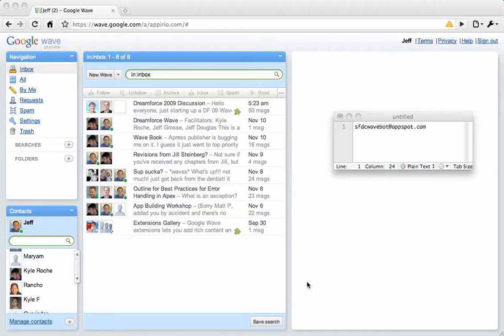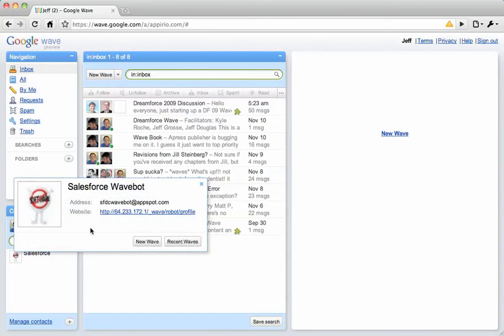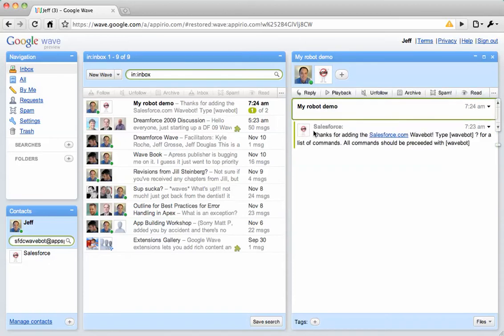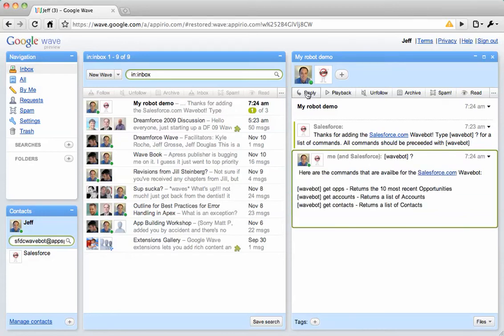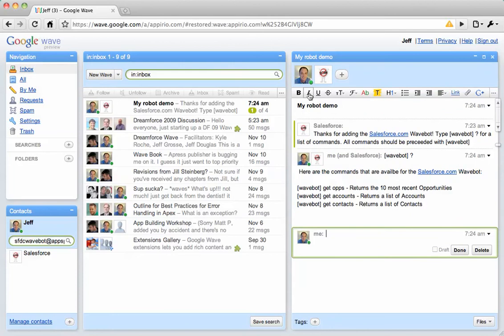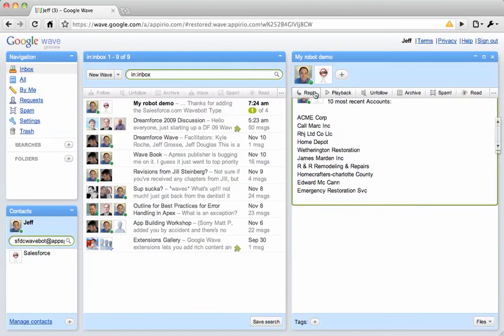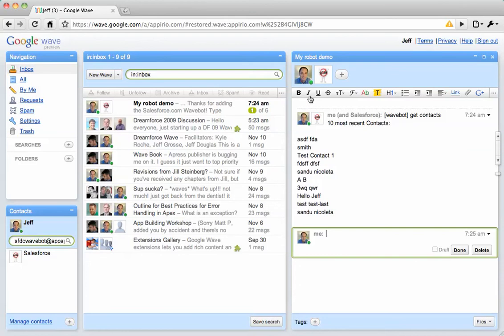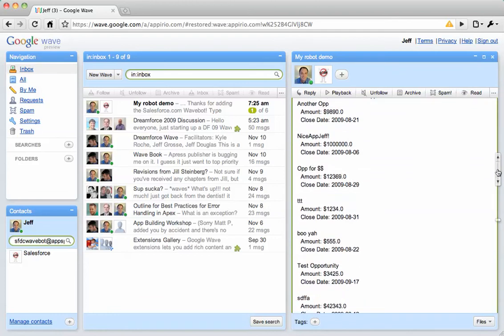Salesforce Robot for Wave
A simple demo of a Wave robot integrated with Salesforce.com.